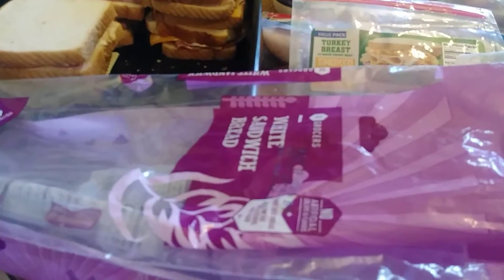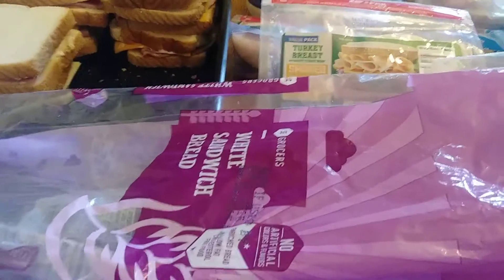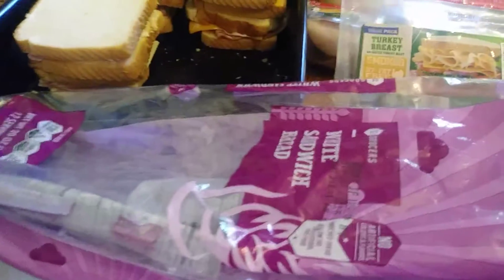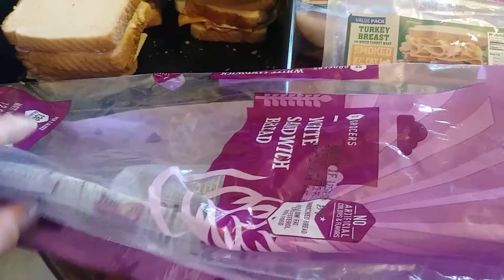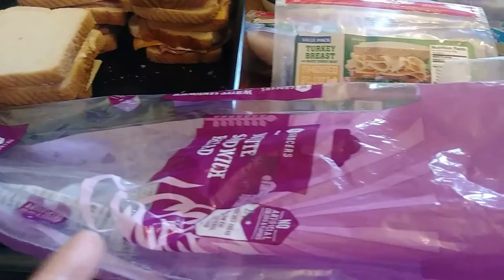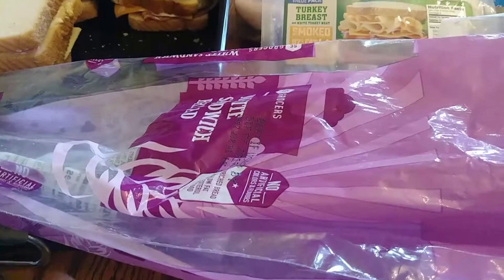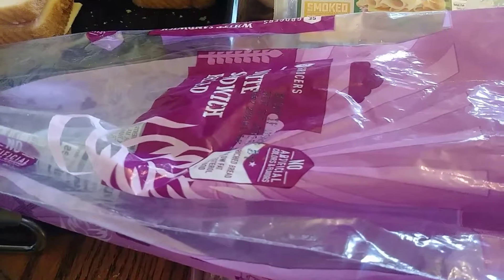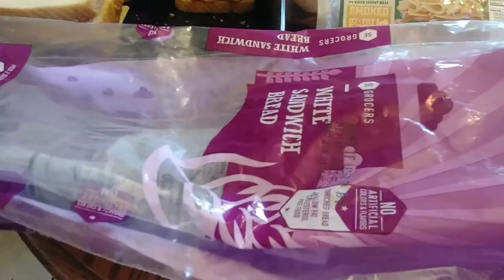Save Those Bags!